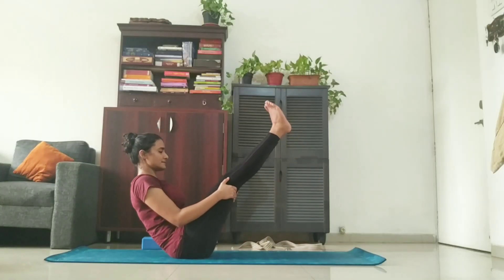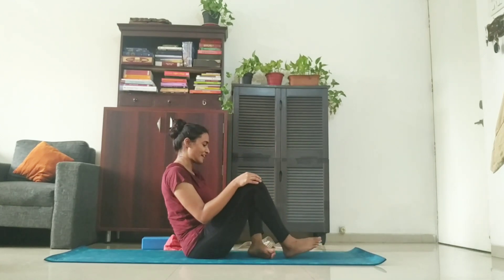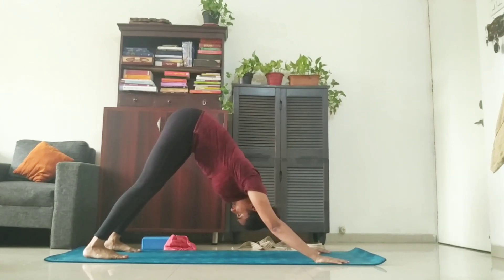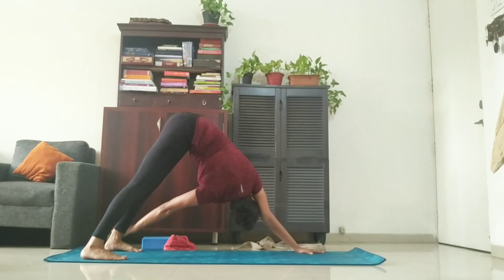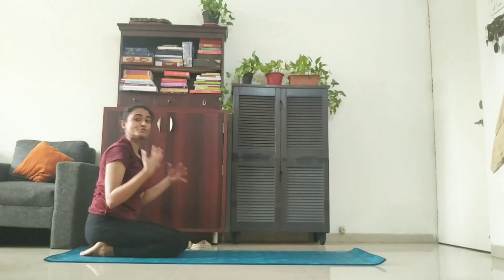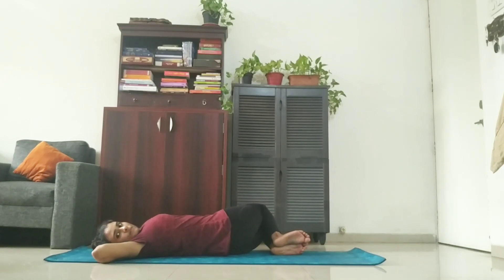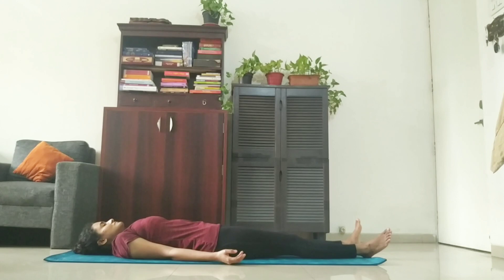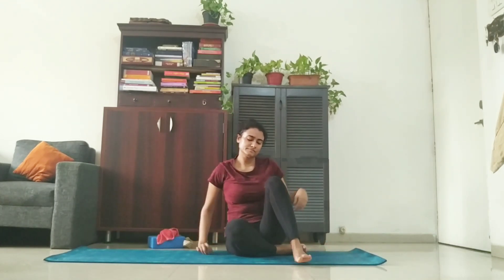#7 Twists and Turns: Twist Your Way to Fitness - Part 3 with Sohaila | The Yoga University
International E- Yoga Week Festival

Sohaila is a Yoga teacher and also the executive editor of our Yoga Pradipika magazine. She is keen on bringing about positive changes in the lives of others through the knowledge that she has received from her teachers.

She is an avid reader of books and has an undying love for fiction. She prefers paperbacks and hardcovers over e-books. She loves travelling, and a good cup of coffee is always welcome!